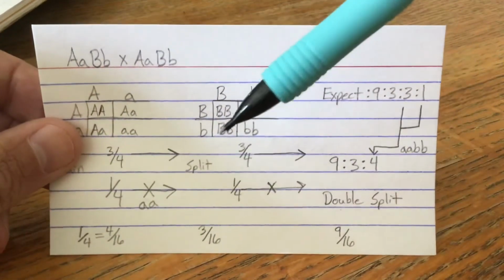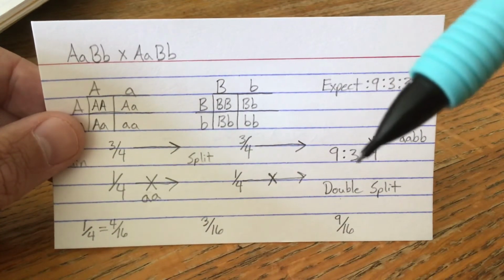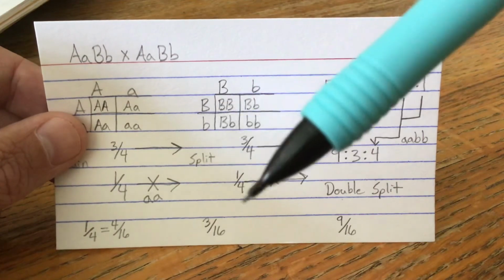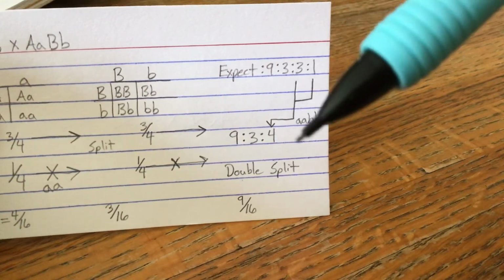Genetics: Homozygous Recessive Epistasis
This Epistasis is where a homozygous recessive expression of one locus masks the phenotypic expression of an allele at the second locus. The example I use with snakes is fictional and serves as a thought experiment for a dihybrid cross. Sources: online notes from Dr. Halweg at NC STATE